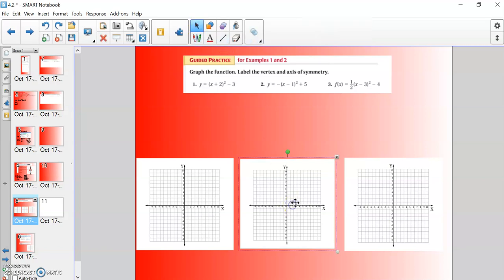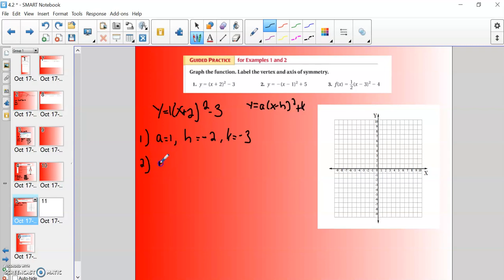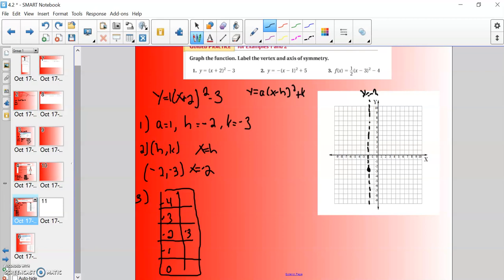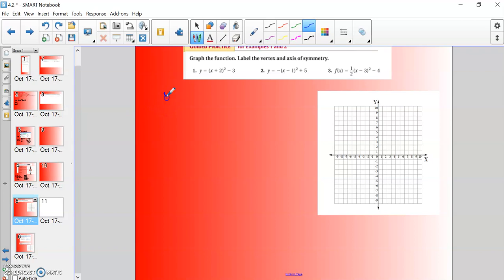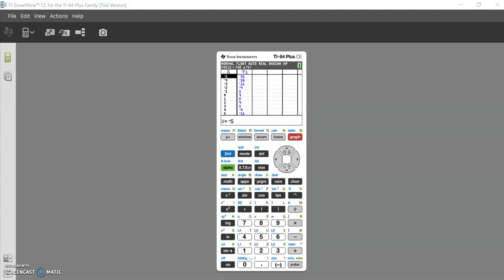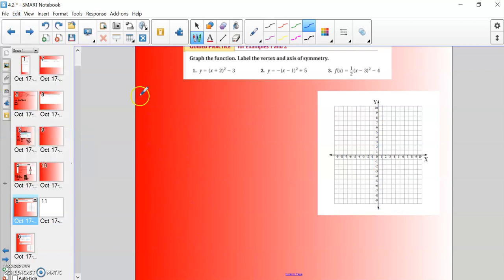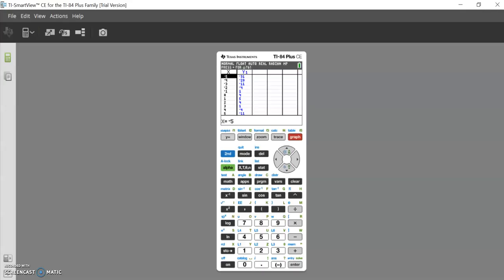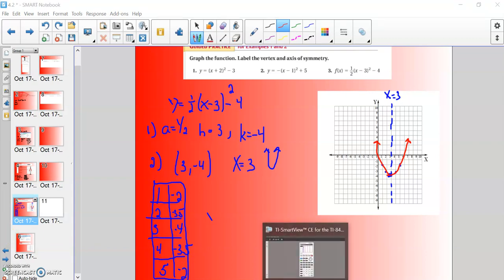4 2 Notes 2: Vertex Form 2